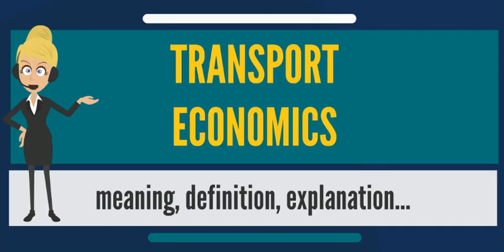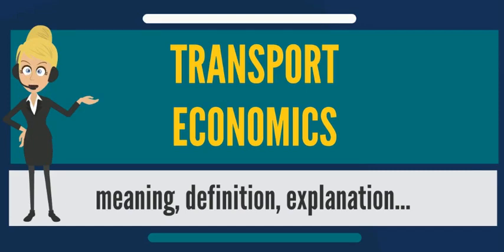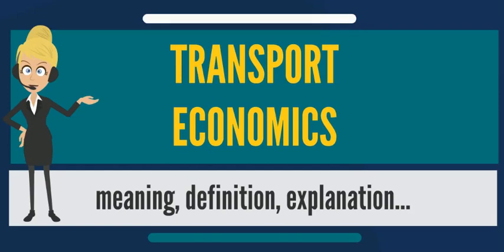What is TRANSPORT ECONOMICS mean?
Transport economics is a branch of economics founded in 1959 by American economist John R. Meyer that deals with the allocation of resources within the transport sector. It has strong links to civil engineering. Transport economics differs from some other branches of economics in that the assumption of a spaceless, instantaneous economy does not hold. People and goods flow over networks at certain speeds. Demands peak. Advance ticket purchase is often induced by lower fares. The networks themselves may or may not be competitive. A single trip (the final good, in the consumer's eyes) may require the bundling of services provided by several firms, agencies, and modes. Although transport systems follow the same supply and demand theory as other industries, the complications of network effects and choices between dissimilar goods (e.g. car and bus travel) make estimating the demand for transportation facilities difficult. The development of models to estimate the likely choices between the goods involved in transport decisions (discrete choice models) led to the development of an important branch of econometrics, as well as a Nobel Prize for Daniel McFadden. In transport, demand can be measured in the number of journeys made or in total distance traveled across all journeys (e.g. passenger-kilometers for public transport or vehicle-kilometers of travel (VKT) for private transport). Supply is considered to be a measure of capacity. The price of the good (travel) is measured using the generalized cost of travel, which includes both money and time expenditure. The effect of increases in supply (i.e. capacity) is of particular interest in transport economics (see induced demand), as the potential environmental consequences are significant.